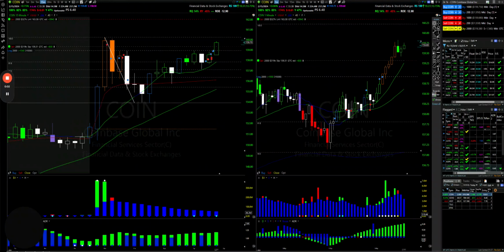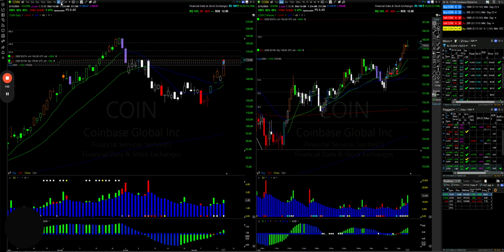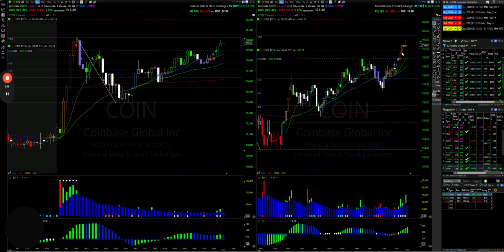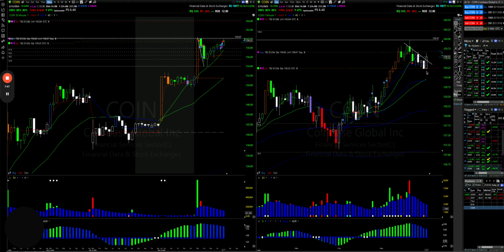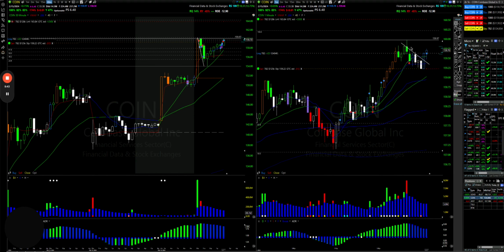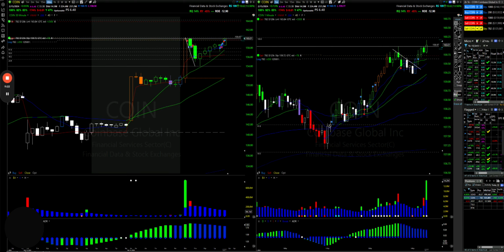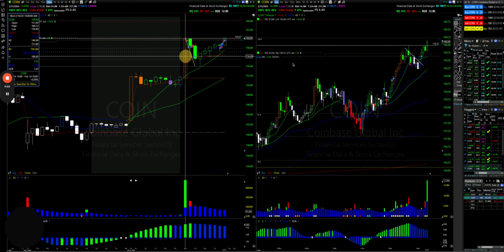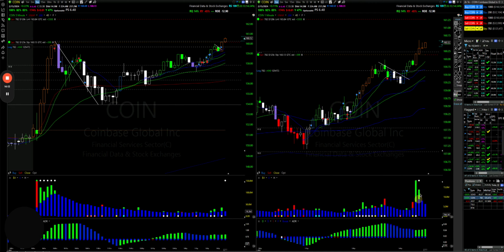Cup & Handle Mastery: Turning $920 Profit in Minutes!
Dive into the thrilling world of day trading with BullCombo as we dissect a live trade on a promising stock. Starting with a detailed analysis of a cup and handle pattern, we navigate through minute-by-minute decisions, leveraging tools like Fibonacci retracements, anchored VWAP, and volume analysis to make strategic moves. Watch as we tackle the highs and lows, from anticipation to a profitable outcome, all while managing risks and expectations.

Timestamps:

• 00:01 - Spotting the Cup and Handle
• 00:16 - Entry Strategy and Adding Positions
• 00:38 - Fibonacci Levels and VWAP Support
• 01:04 - Setting Targets and Trailing Stops
• 02:24 - Realizing Profits and Reflecting on Moves
• 03:15 - Analyzing Volume and Potential Short Scenarios
• 04:11 - Resistance Challenges and Adjusting Strategy
• 05:17 - Patience in Trading and Identifying Entry Points
• 06:46 - Aiming for Highs of the Day with a Bullish Bias
• 09:07 - Contemplating Position Reversal Amid Resistance
• 10:48 - Witnessing a Breakout with High Volume
• 12:03 - Monitoring Seller Activity and Adjusting Strategy
• 13:45 - Considering a Double Top Short Sale